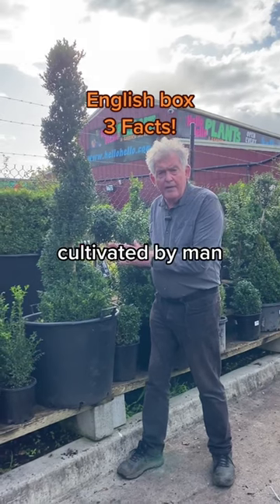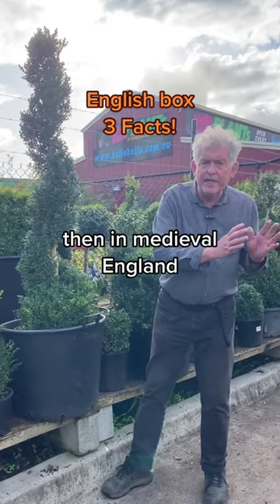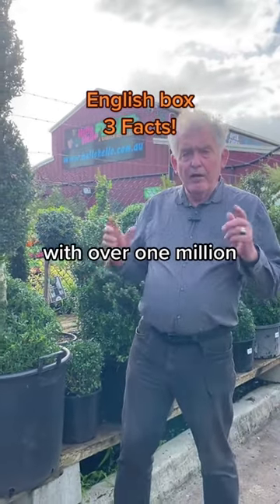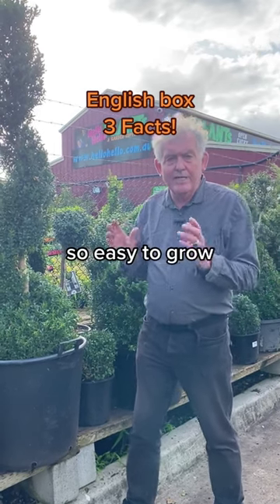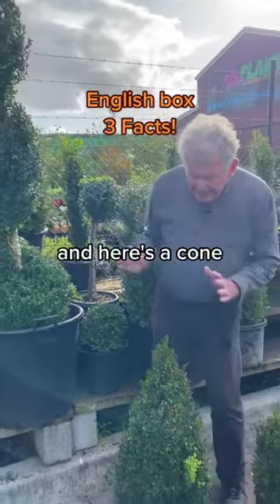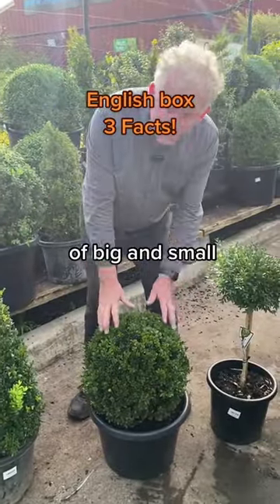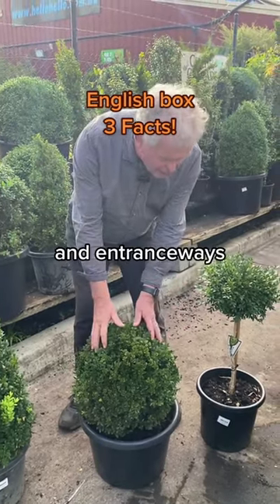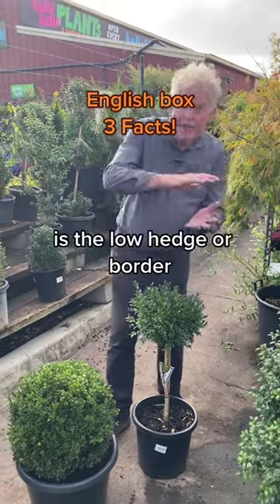Here's 3 Facts about the English Box!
Learn more about Melbourne's most popular plant